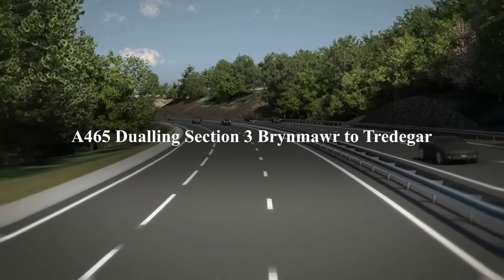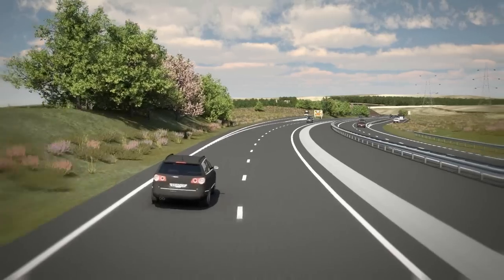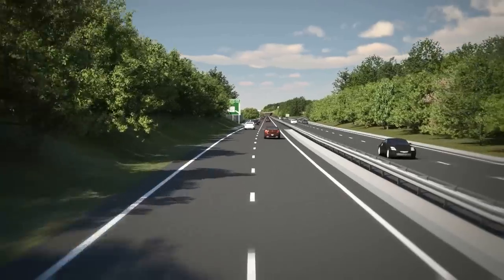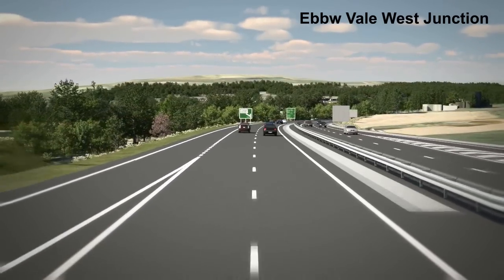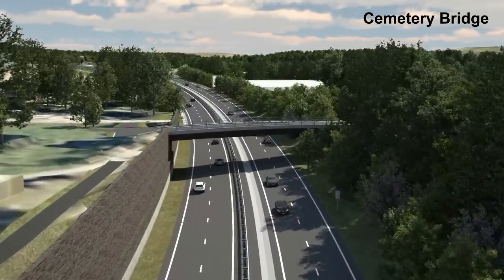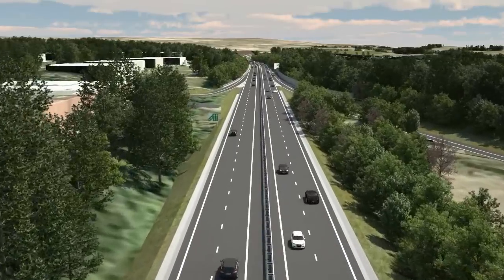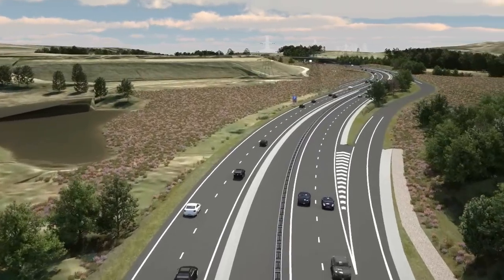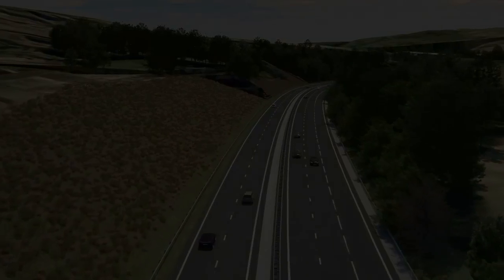A465 DUALLING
Computer generated video fly-through of the scheme proposals for the A465 Heads of the Valleys Dualling Scheme between Brynmawr and Tredegar. This version of the fly-though has a voice-over cometary to aid understanding of the scheme and position along the proposed road.
for more information about the scheme.